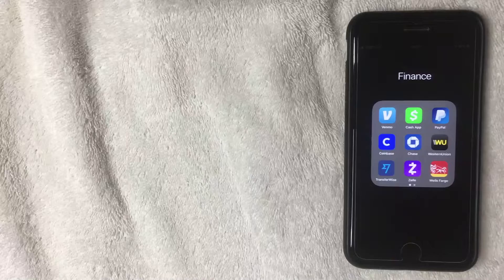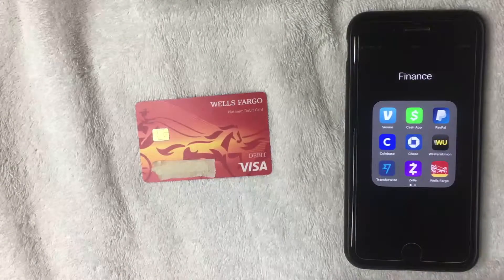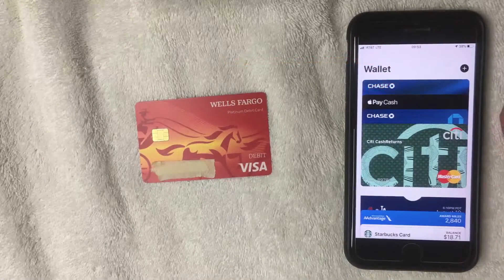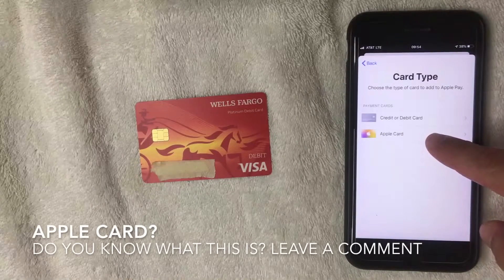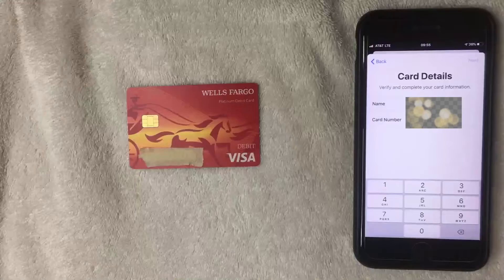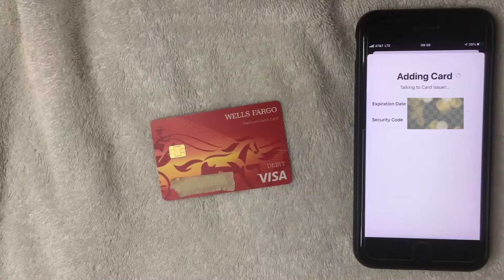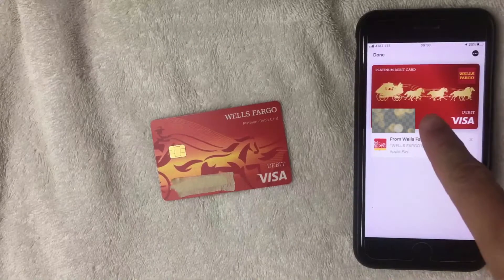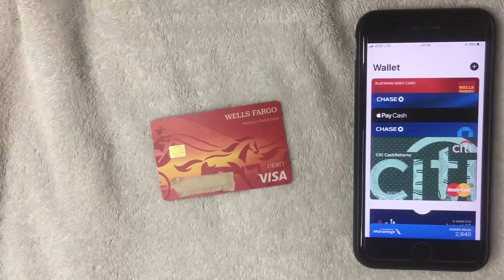✅ How To Add Wells Fargo Debit Card In Apple Pay Wallet 🔴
1. In your Wells Fargo Mobile app, tap the Profiles & Settings menu icon, then tap Account Settings, then tap Add Cards to Digital Wallets.

2. All eligible Digital Wallets will display. Tap Apple Pay.

3. All eligible cards will display. Tap the Add to Apple Wallet button next to the card you want to add. Follow any additional instructions to verify and activate your card. Your card is now ready for use with Apple Pay.